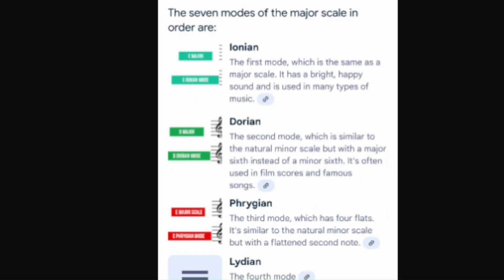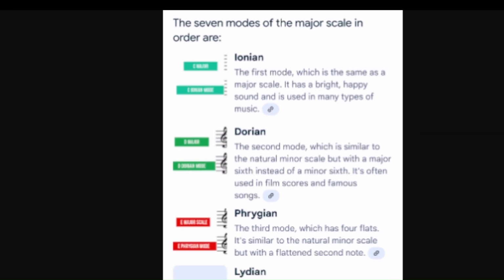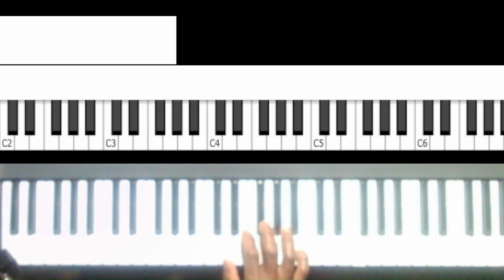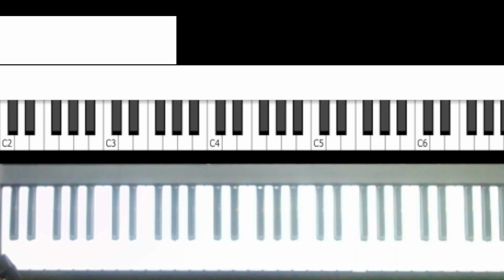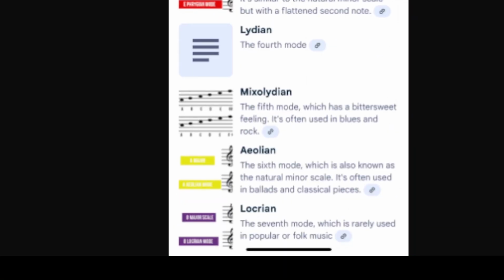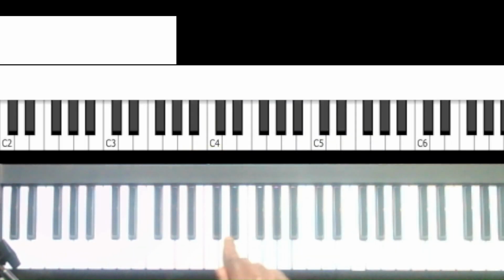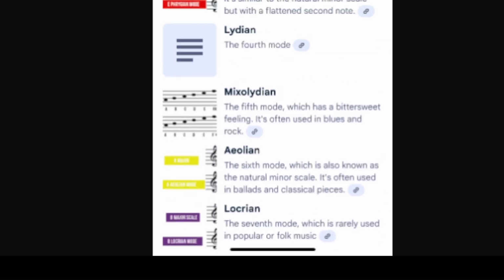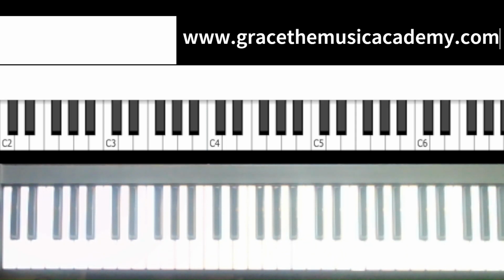How to play modes in C major